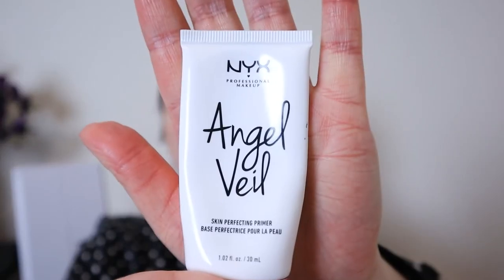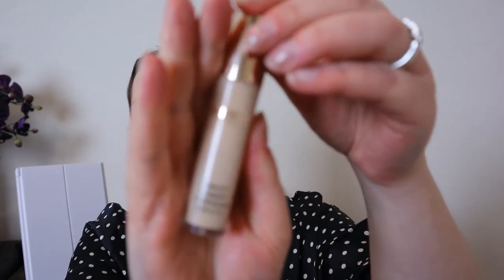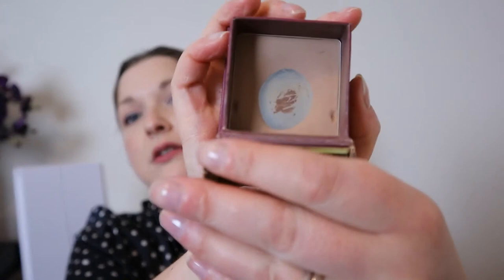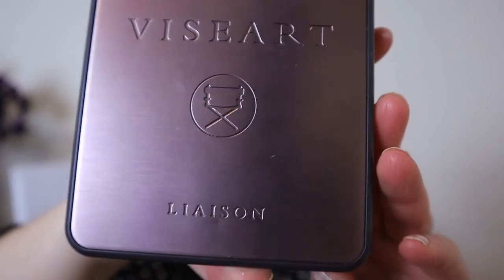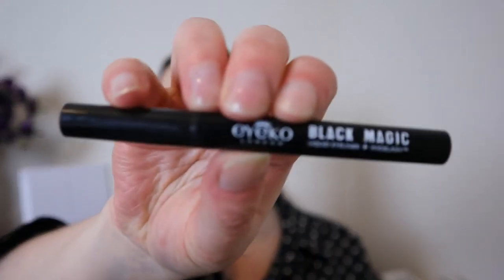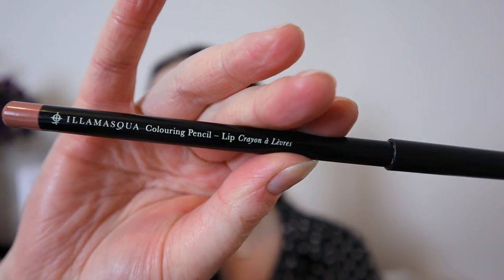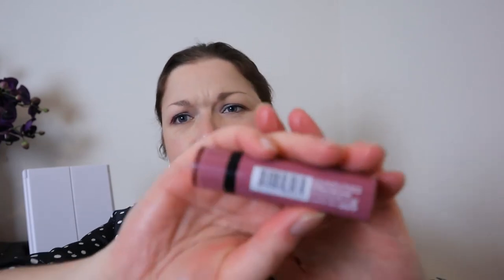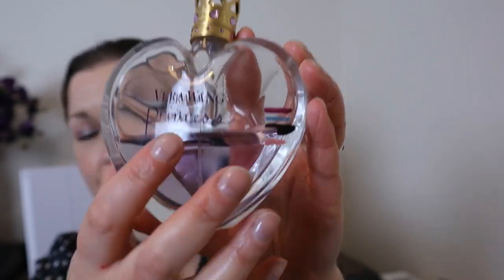PROJECT PAN 2020 Update #3//Quarterly Refresh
Welcome to my third update of my Project Pan. This month is the quarterly refresh of the project which means I am swapping some items so that the products I am working on work better fro the current time of year...also,  I just don't want to use some stuff! 😂

This project was inspired by Kat & Hailey at Beauty News and I am using the hashtag teamprojectpan2020 to connect with other project panners. Check out my intro video if you want to know more about what this project is and why I'm doing it.

PRODUCTS IN MY PROJECT
Primer: Nyx – Angel Veil
              Hourglass - Veil Mineral Primer
Foundation(s): Bourjois – Healthy Mix – 51 Light Vanilla
                           Nivea - Essentials 5in1 Blemish Balm - Light
Concealer: Pony Effect – Pro Fit Liquid Concealer - Ivory
Setting Powder: Huda Beauty – Easy Bake Loose Baking & Setting Powder – Pound Cake
Bronzer: Benefit - Hoola
Blusher: Benefit - Hervana
Highlighter: Milk Makeup – Highlighter
Eye Primer: Urban Decay – Eye Primer Potion - Eden
Eyeshadows: Anastasia Beverly Hills - Riviera Palette
                      Illamasqua – Iconic Chrome Pigment Paint - Passionate
Eyeliner(s): Eyeko – Black Magic Liquid Eyeliner + Widelash
                     Bourjois: Kohl & Contour – 002 Ultra Black
Mascara(s): Chanel - Le Volume De Chanel
Brows: Benefit – Goof Proof Brow Pencil – Shade 5
                               InnisFree – Skinny Brow Mascara – 04 Ash Brown
Fixing Spray: Revolution – MAC - Prep & Prime Fix+ - Coconut
Lip Liner: Illamasqua – Colouring Pencil - Raw
Lip Gloss: I Heart Revolution – Praline
Bullet Lipstick: Bourjois - Rouge Velvet The Lipstick - Place des Roses
Liquid Lipstick: Mellow - Matte Liquid Lip Paint - Tehran
Lip Balm: Bali Balm - Cinnamon & Burnt Orange
Perfume: Vera Wang – Princess

📎LINKS📎

🎁Subscription Boxes🎁

Concealer(s): Pony Effect – Pro Fit Liquid Concealer – Ivory
                         Uoma Beauty – Stay Woke! Concealer – White Pearl T2
Bronzer: Benefit – Hoola
Blusher: Benefit - Hervana
Highlighter: Laura Gellar - Baked Gelato Swirl Illuminator - Diamond Dust
Eye Primer: Urban Decay – Eyeshadow Primer Potion - Eden
Eyeshadow: Viseart – Anastasia Beverly Hills - Riviera
Eyeliner(s): Bourjois - Kohl & Contour – 002 Ultra Black
                     Pixi - Eye Bright Liner - Nude
Mascara(s): Chanel – Le Volume De Chanel – 10 Noir
Brows: Benefit – Goof Proof Brow Pencil – 5
Fixing Spray: MAC - Prep & Prime Fix+ - Coconut
Lipstick - Bourjois - Rouge Velvet The Lipstick - Place des Roses